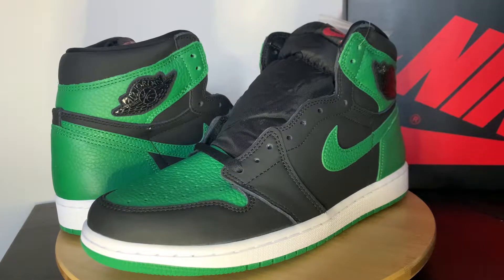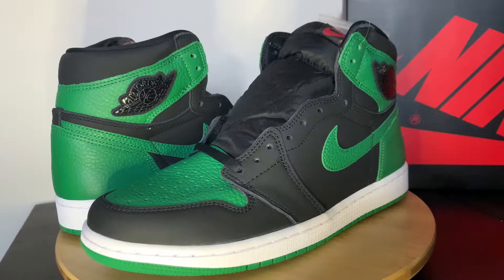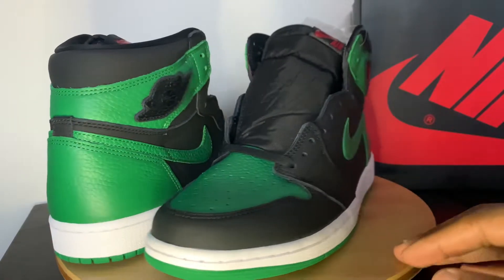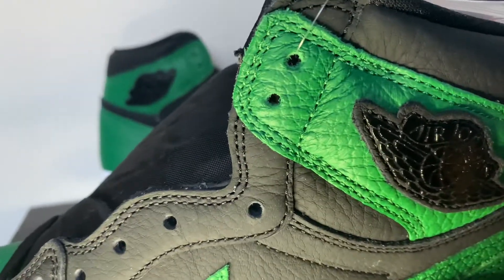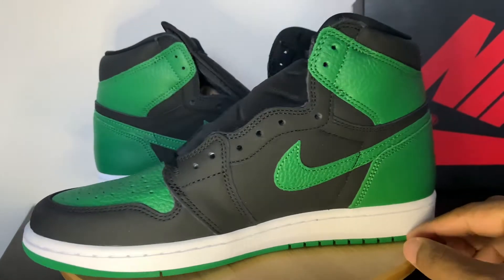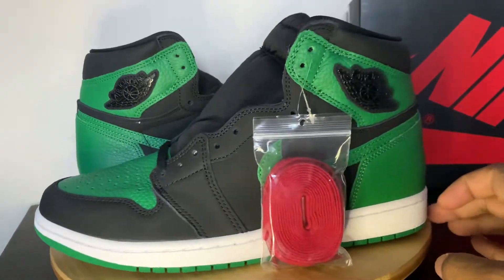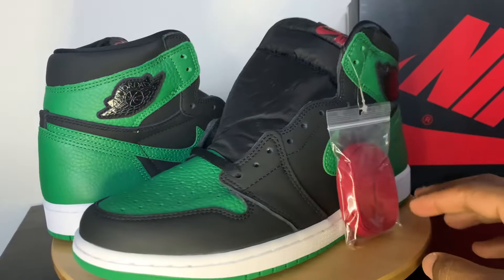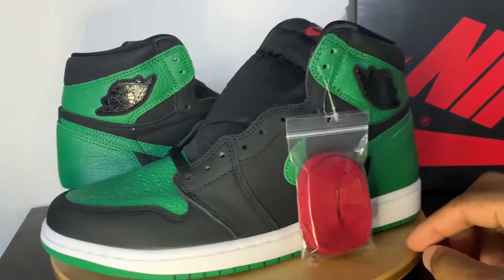Air Jordan Retro 1 OG High Pine Green 2.0 2020 Review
Check out my Air Jordan Retro 4 Black Cat (2020) Review.

Check out my Air Jordan Retro 5 SP OFF White Review.

Check out my Air Jordan 1 High OG UNC to CHI review.

This is the Air Jordan Retro 1 High OG Pine Green 2.0 2020 review.